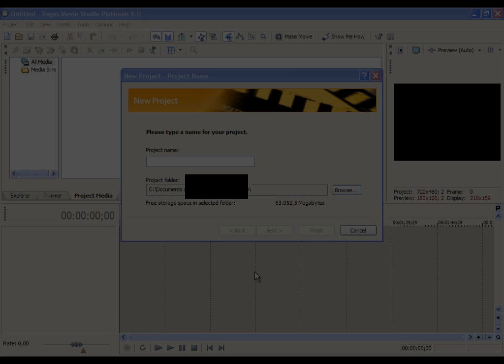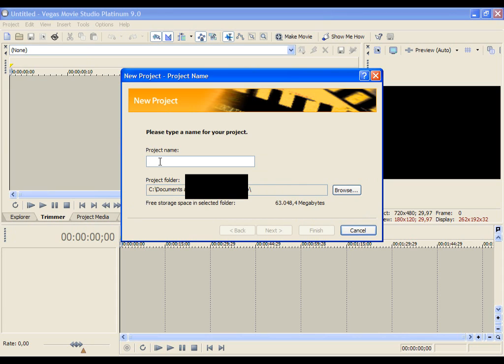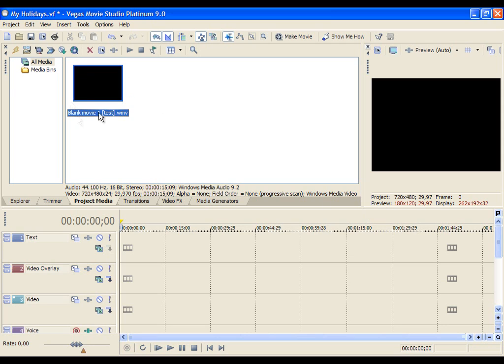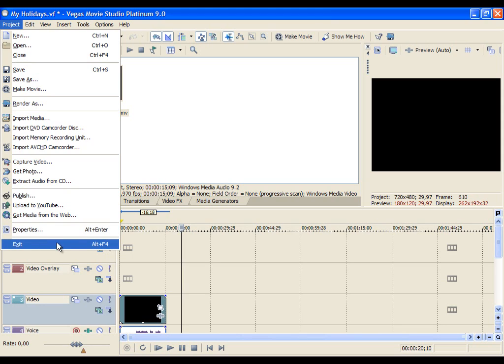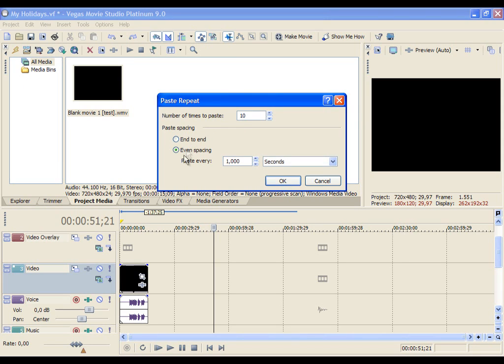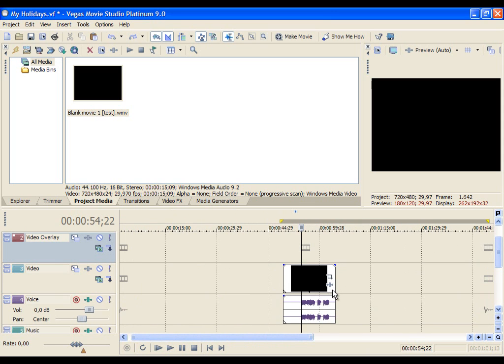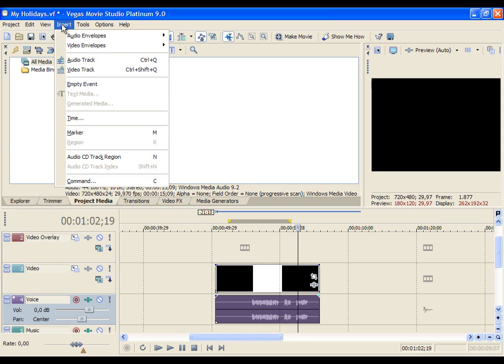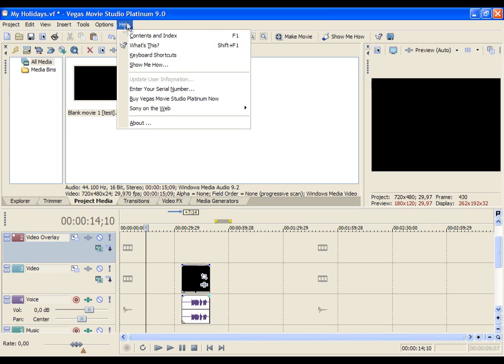How to use Sony Vegas [1/3]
Hello, friends. This is first tutorial in the series of tutorials about Sony Vegas. I will create totally three parts, when you will watch them all, you will basically know the entire software. Then you could begin with your own projects.